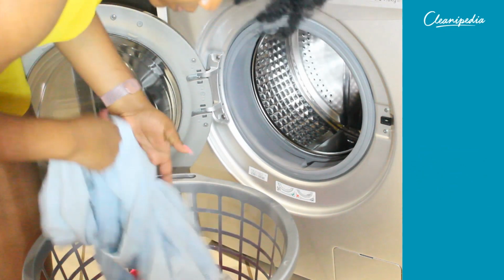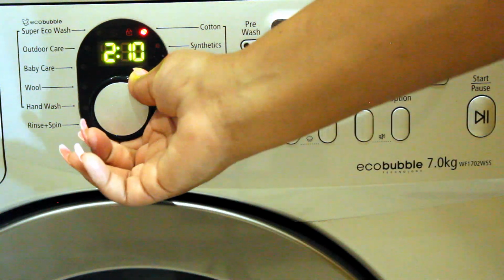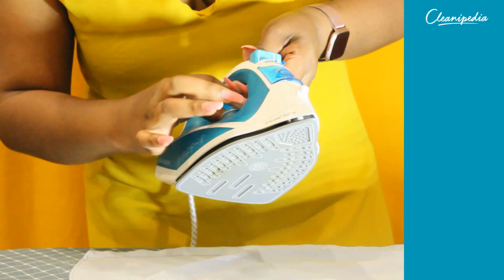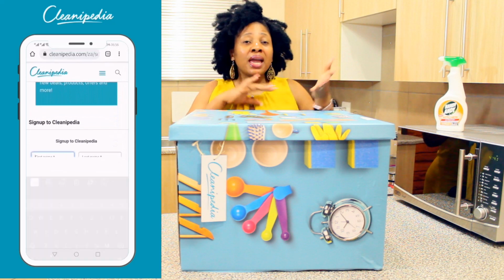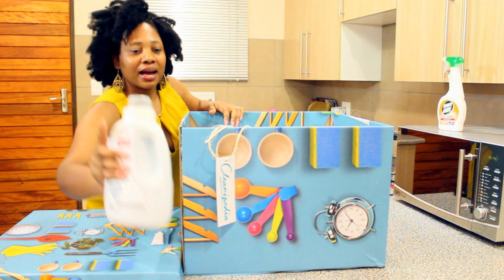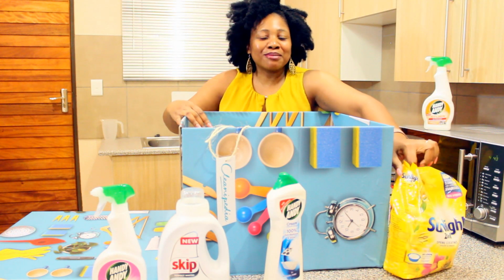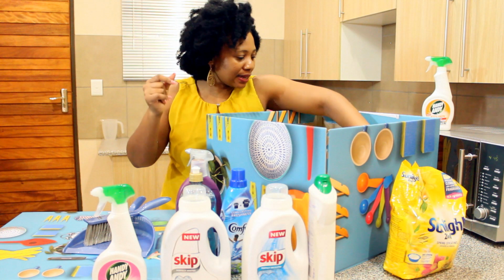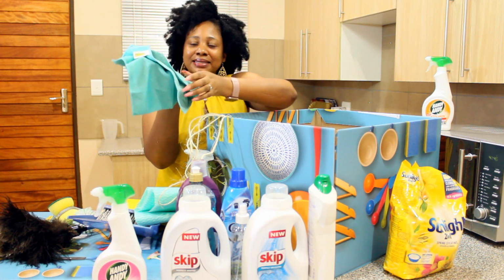Clean With Me | Master The Mess With Cleanipedia | Best Products You Need For Your Home Cleaning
Hey RealFam,

Welcome to RealTalkWithNthabi YouTube Channel.
A channel where you can expect everything Empowerment & Transformation.
Be the best version of yourself through this content.

I am a brandbuilder, an influencer for your brand, I aim to empower & transform through public speaking, I am ready to talk business when you are, happiness is a choice, and I choose to laugh, I lovelife, God family &

Let's get REAL enjoy the show
Quote from Nthabi “I have seen what hard work can do, and I know what more It can & Will do”